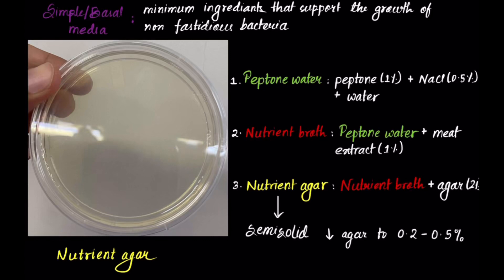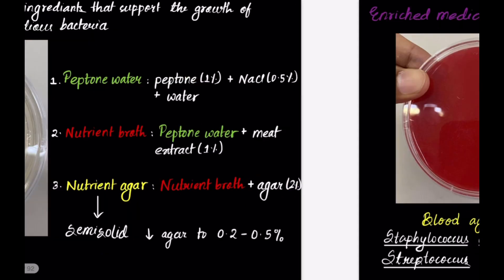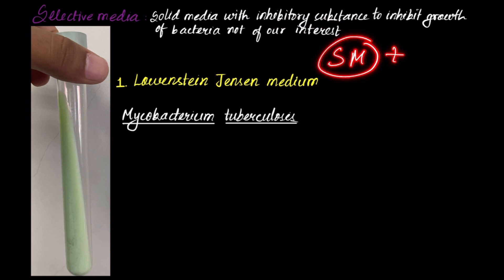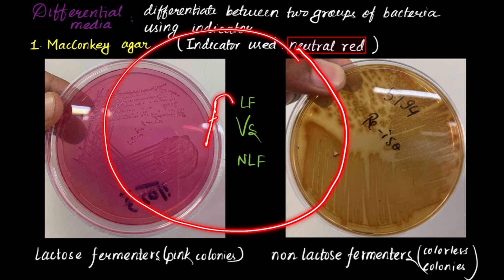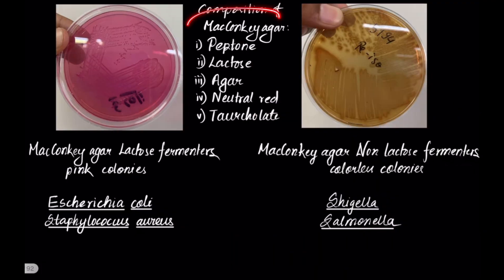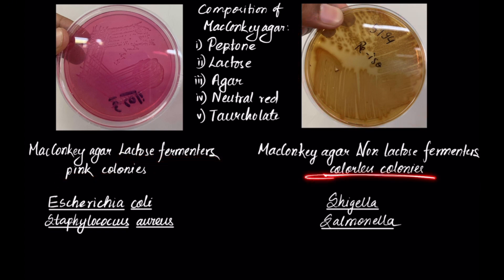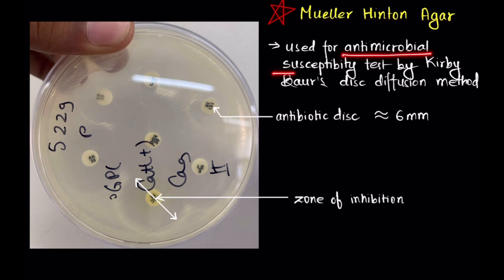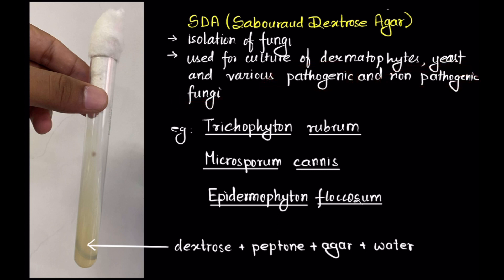Culture Media - Spotters and VIVA - Microbiology Practical | MBBS | IOM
From this video you will learn to identify different types of culture media and answer viva questions related to it for microbiology practicals.